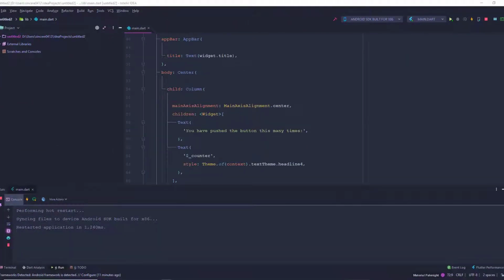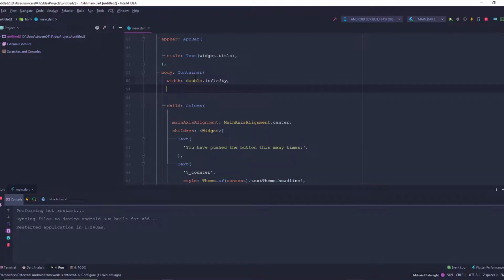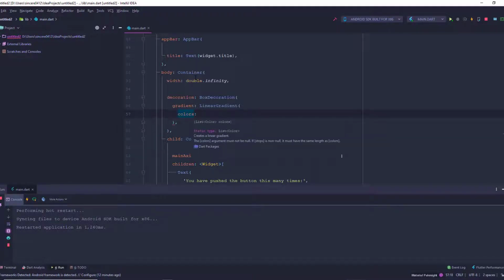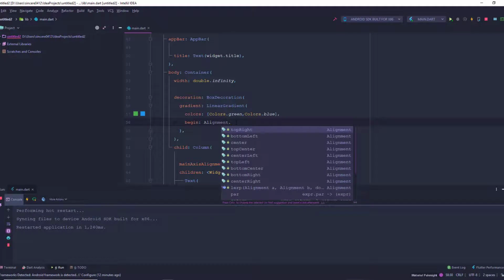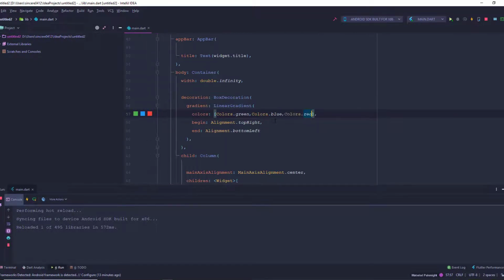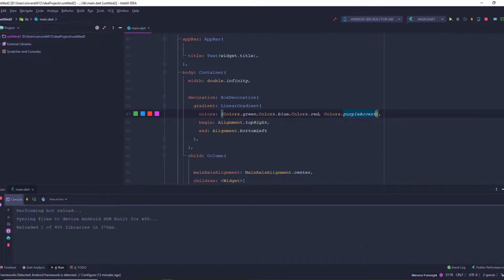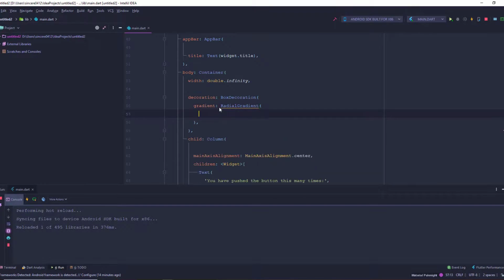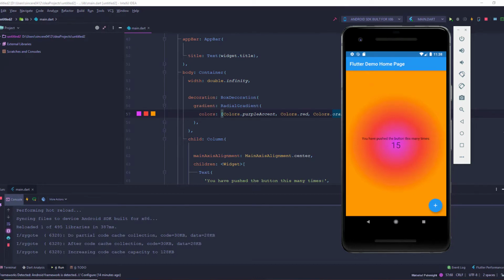Flutter how to add a gradient background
In today's Flutter tutorial we are going to go over how to make a gradient background. It's a simple Flutter tutorial that won't take any time at all and will add great color to your application.